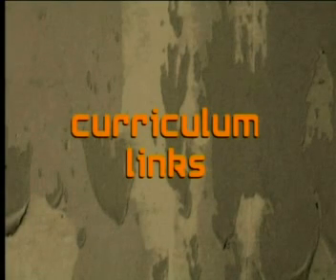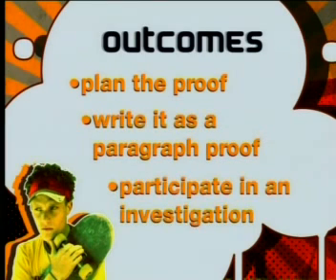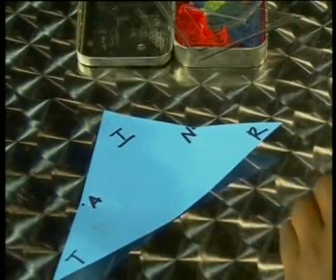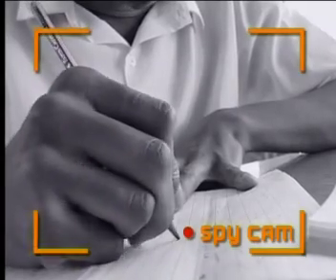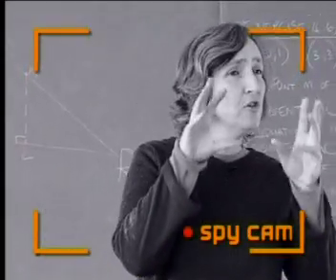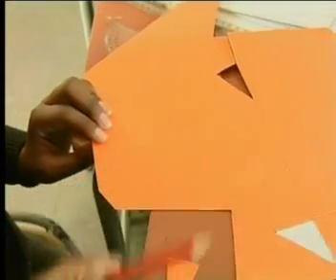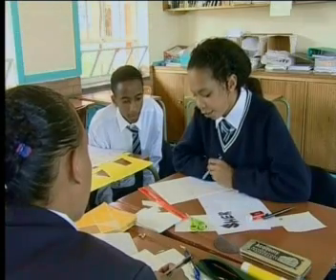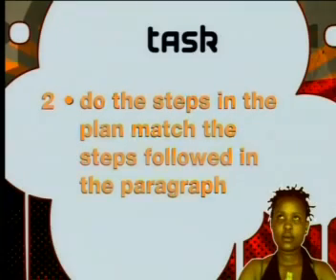Mathematics - Investigating Geometry I: Conjectures, Proofs and Triangles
This is the 5th lesson in the series, "Investigating Geometry I." This lesson demonstrates how to prove that the sum of the angles of any triangle 180 degrees, including how to plan the proof, write the proof in a paragraph, and participate in an investigation.